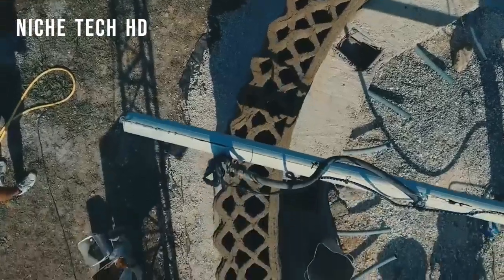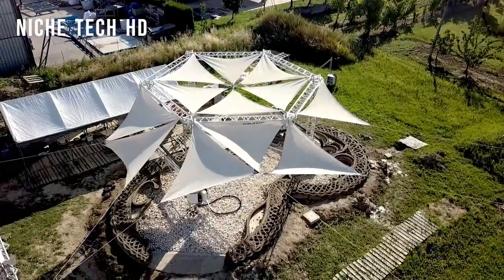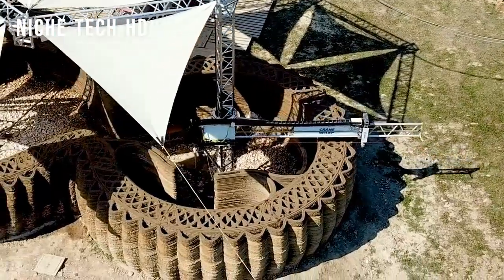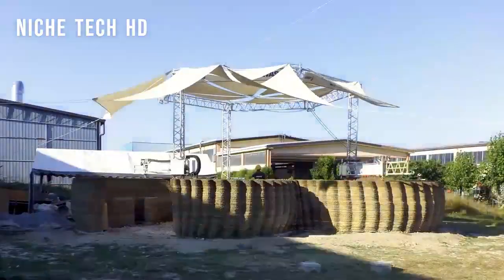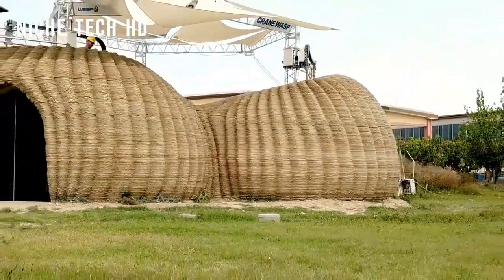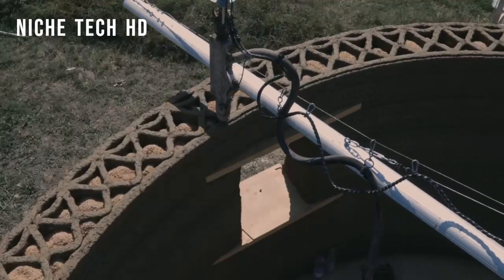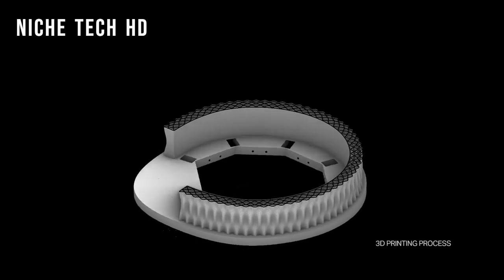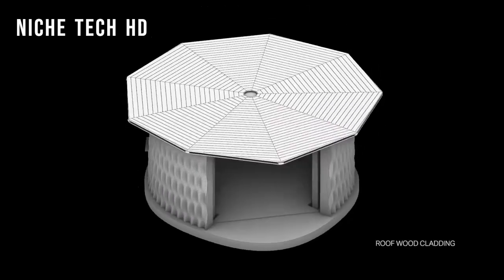This 3D Printed House is MADE from clay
Wasp Tecla is a 3D printer that offers a sustainable and eco-friendly solution for housing building. WASP (World's Advanced Saving Project) is an Italian company that specializes in large-scale 3D printing technology.  They have created a line of 3D printers that can create objects out of various materials such as clay, concrete, and even recycled materials. The 3D printing technology used by WASP is renowned for its capacity to rapidly and efficiently construct immense structures out of sustainable materials.

This technology could revolutionise the construction industry and make it more accessible and sustainable for communities throughout the world.